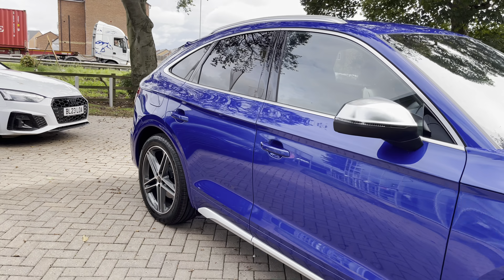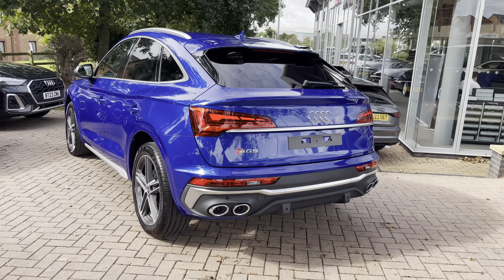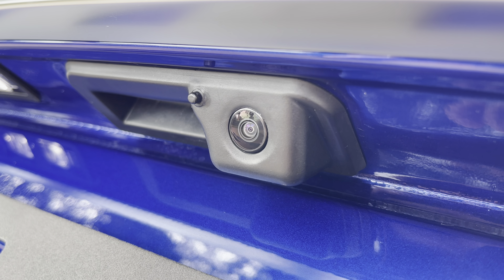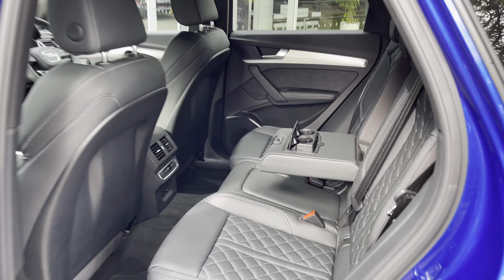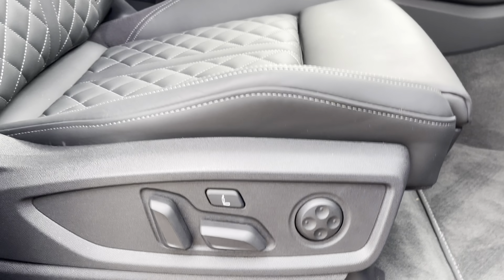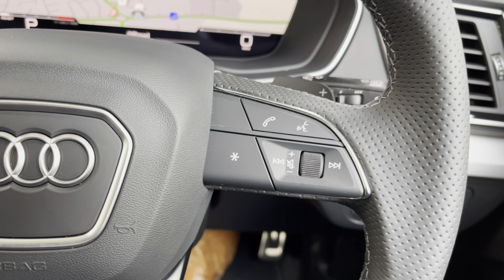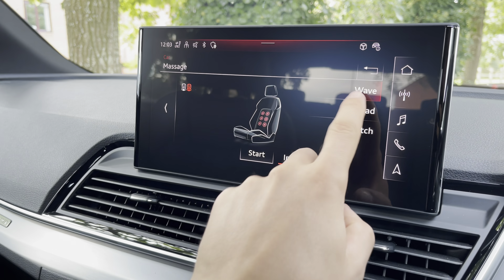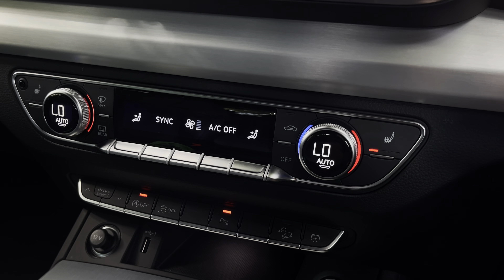Brand New - Audi SQ5 3.0 TDI V6 Sportback Tiptronic quattro at Stafford Audi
Now in stock at Stafford Audi, this Brand-New Audi SQ5 3.0 TDI Quattro finished in Ultra blue metallic.

Registration number: NEW  CAR
Fuel: Petrol
Transmission: Automatic
Mileage: NEW CAR

Features:
2 USB Charging Ports -1 x USB-A and 1 x USB-C Port
20in Alloy Wheels - 8.0J 5-Twin-Spoke - Star Design Contrasting Grey - Diamond Cut
Anti-Theft Alarm
Artificial Leather Pack
Audi Connect Navigation and Infotainment Services Plus - 3 Year Trial
Audi Pre-Sense City
Audi Virtual Cockpit Plus - 12.3in Screen and Three Different Layout Designs
Audi Wireless Smartphone Interface
Auto-Dimming Rear-View Mirror
Automatic Headlight Adjustment
Automatic Headlight and Windscreen Wiper Activation
Automatic Start-Stop with Coasting Functionality and Efficiency Programme
Bluetooth Interface
Cloth Headlining in Black
Contrast Stitching on Seats - Steering Wheel and Gear Lever Gaiter
Door Mirrors - Electrically Folding and Heated and Auto Dimming
Door Sills in Selenite Silver
First Aid Kit and Warning Triangle
Front and Rear Parking Sensor with Acoustic Warning
Full Electrically Adjustable Front Seats
Gear Lever in Black Leather
Headlight Washers
Heated Front Seats
High Gloss Package
Illuminated Door Sill Trims with S Logo
Inlays - Matt Brushed Aluminium
Keyless Go
LED Interior Lighting Pack
Lower Bumper Painted in Contrast Manhattan Grey
MMI Navigation Plus with 10.1in Touchscreen
Massage Function For Front Seats
Matrix LED Headlights with Dynamic Front and Rear Indicators
Multi Collision Brake Assist
Pedals in Stainless Steel
Pop-Up Bonnet for Pedestrian Protection
Power Operated Tailgate
Privacy Glass - Rear and Rear-Side Windows
Rear Chrome Trim Strips Below Lights
Reversing Camera
Roof Bars
S Air Inlet in Titanium Black
S Front and Rear Bumpers
S Line Side Skirts
S Sport Suspension
S line Rear Spoiler
Seat Belt Monitoring
Split Folding 3 Seater - Rear Seat Bench in 3 Parts - 40-20-40 with Rear Centre Armrest
Sun Visors - with Vanity Mirror
Tyre Pressure Warning Light
Underbody Protection in Body Colour
Voice Control System with Audi Hotword Activation - Hey Audi
Windscreen with Acoustic Glass
quattro On Demand

00:00 - Introduction
00:20 - Exterior
00:56 - Rear Seats
01:33 - Boot Space
02:17 - Interior Tour
03:48 - Contact Information